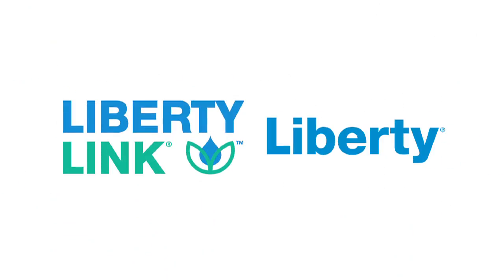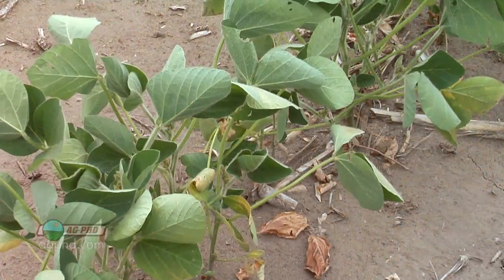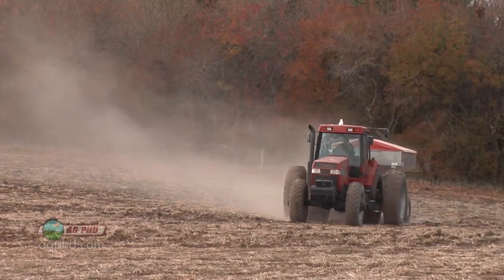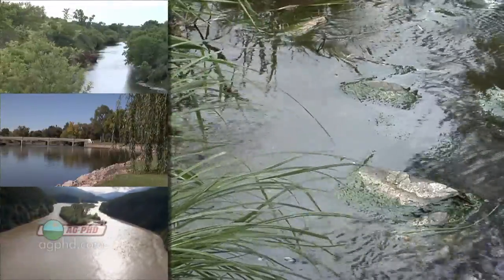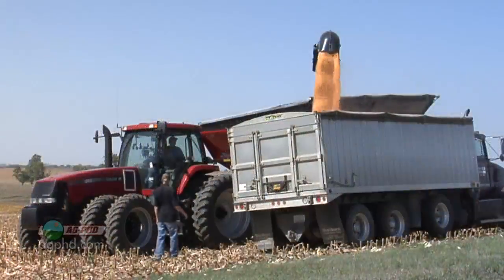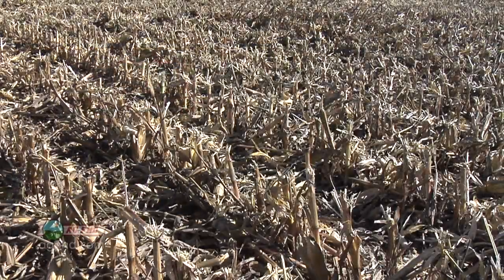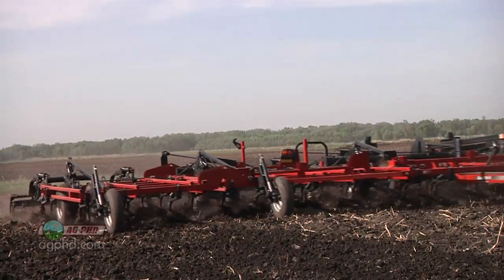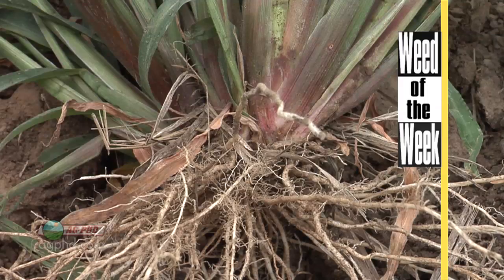Farm Basics #785 - Soil Erosion (Air Date 4/21/13)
Brian and Darren address how farmers are reducing soil erosion out in fields.